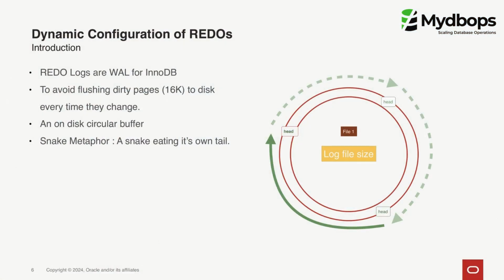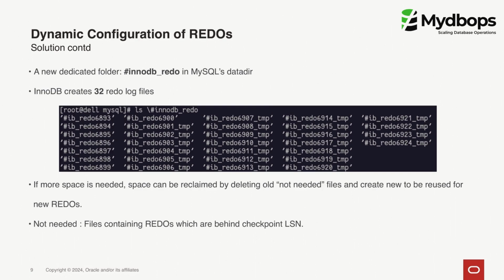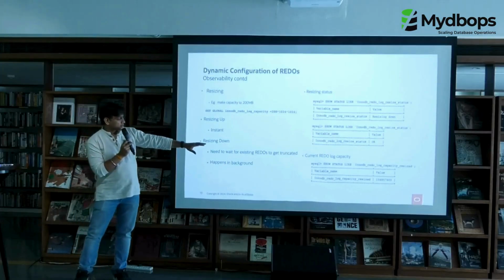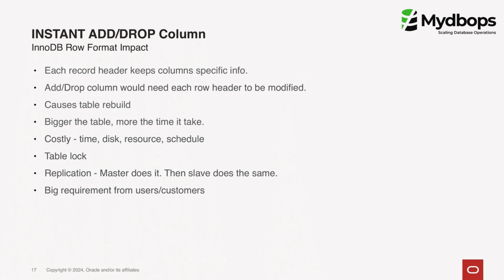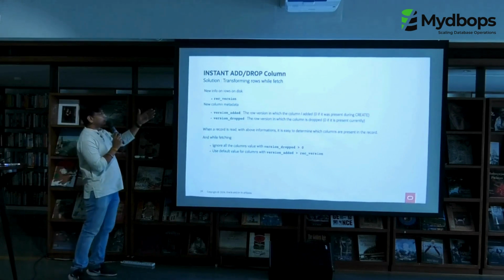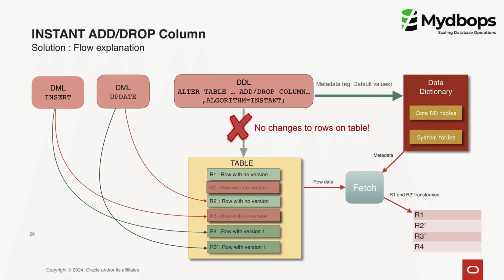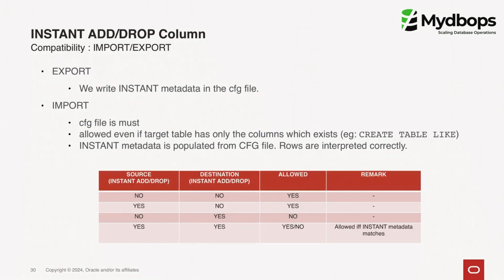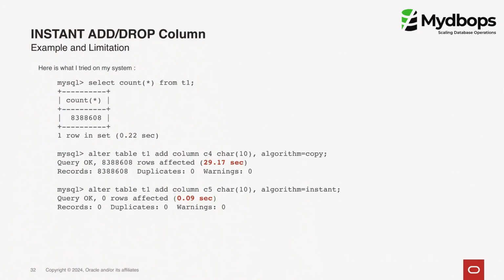MySQL InnoDB Storage Engine Deep Dive: Mydbops OpenSource Database Meetup 16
In this session, Mayank Prasad from the MySQL-InnoDB Development Team at Oracle presents the latest advancements in MySQL-InnoDB. Join us as we dive into the dynamic configuration of REDO logs and the revolutionary INSTANT ADD/DROP column feature.

Topics Covered:

🔹 About the Speaker:

Mayank Prasad, Lead Developer in the MySQL-InnoDB Development Team,
Oracle
Part of MySQL Server Development since 2011
Part of MySQL-InnoDB Storage Engine Development team since 2017

🔹 Dynamic Configuration of REDOs:
Introduction to REDO Logs as Write-Ahead Logs (WAL) for InnoDB
Dynamic Configuration of REDO Logs
New dedicated folder: innodb_redo in MySQL’s datadir
Introduction of checkpoint_lsn, current_lsn, and flushed_to_disk_lsn
Observability of REDO Logs in performance_schema
Resizing REDO Logs: Up and Down

🔹 INSTANT ADD/DROP Column:
Introduction to InnoDB Row Format and its impact on ADD/DROP column operations
New Design for INSTANT ADD/DROP Columns:
Row versioning to manage column changes
On disk row format changes
Transforming rows while fetching
Flow explanation for DML and DDL operations
Default ALGORITHM for ADD/DROP columns
Row version limits and compatibility for upgrades and IMPORT/EXPORT operations
Observability of INSTANT ADD/DROP columns in INFORMATION_SCHEMA
Examples and limitations
Join the conversation and stay updated with the latest MySQL-InnoDB enhancements that streamline your database management experience.